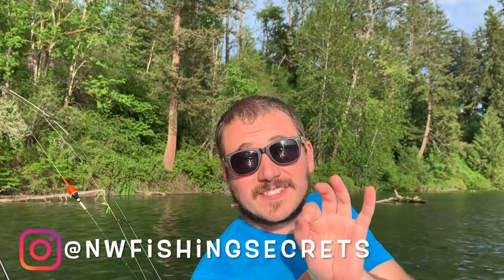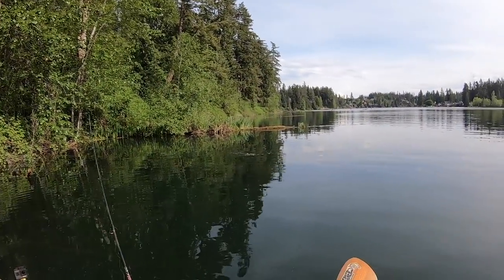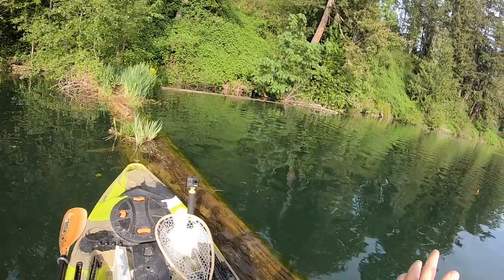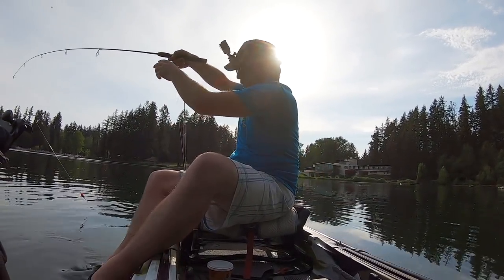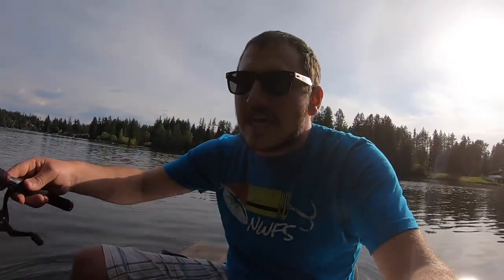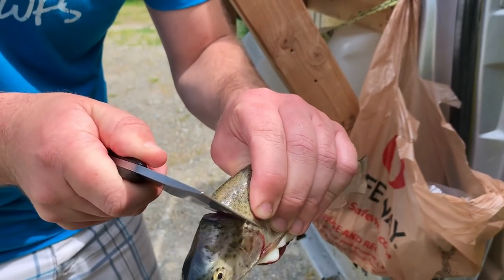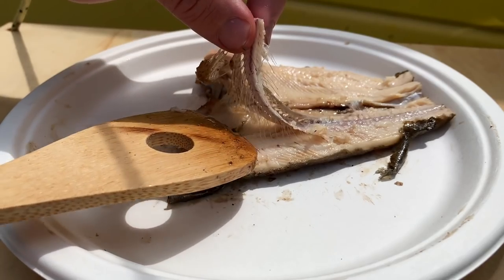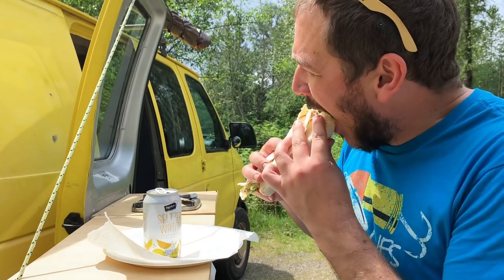BOBBER FISHING for Rainbow Trout! (Catch & Cook) WILD OYSTER MUSHROOM Recipe!!!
In this episode I show you how to catch Rainbow Trout in lakes and do a Rainbow Trout Catch, Clean, Cook! Bobber fishing for trout is probably one of the easiest Rainbow Trout fishing techniques, and provided three beautiful fish for a delicious Rainbow Trout catch & cook with wild Oyster Mushrooms!

Gear Used:
Ugly Stik Trout Rod Combo

Rainbow Trout Fishing Catch & Cook Music:
“Chill Day” & "Blossom" by Lakey Inspired: